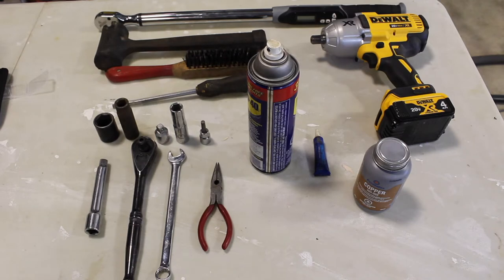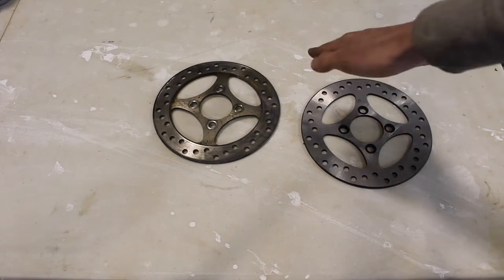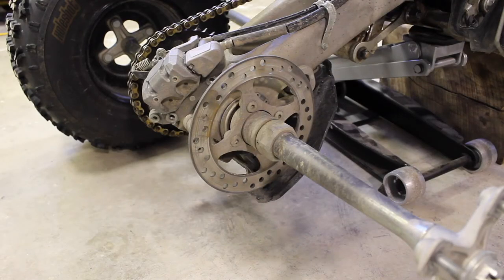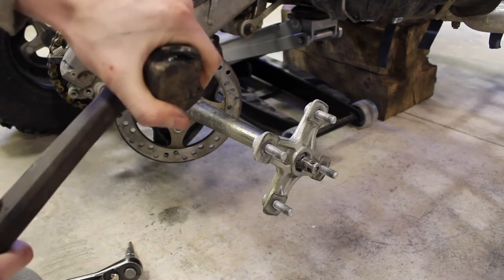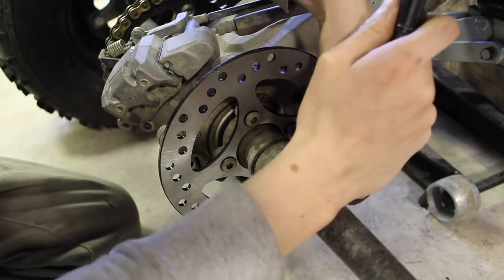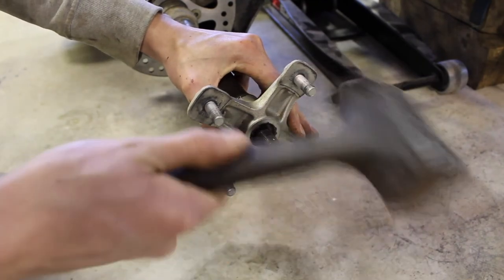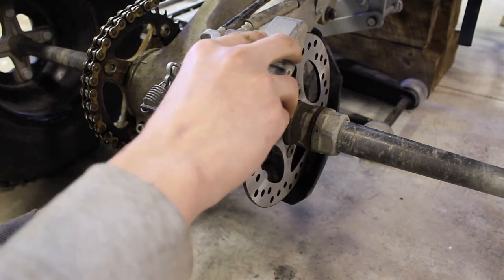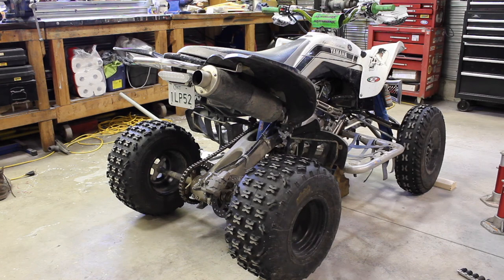YFZ 450 Rear Brake Rotor Replacement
This is a complete guide on how to replace the rear brake rotor on your 04-21 yfz450